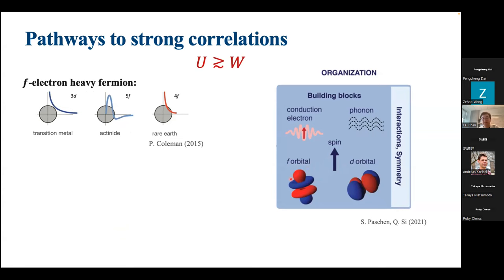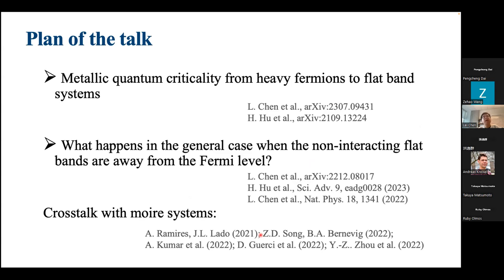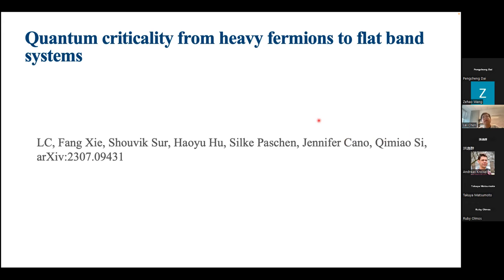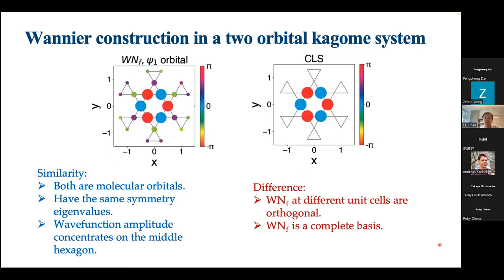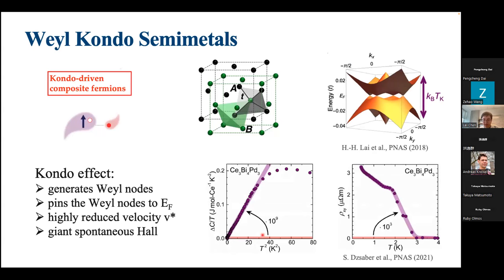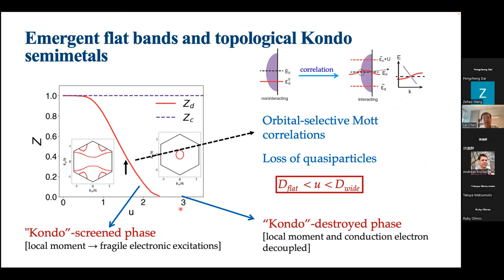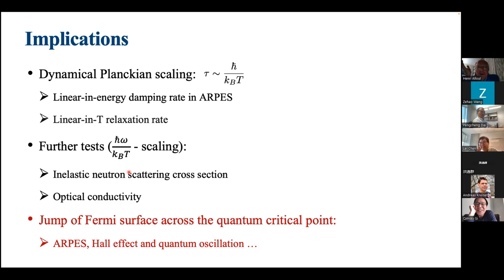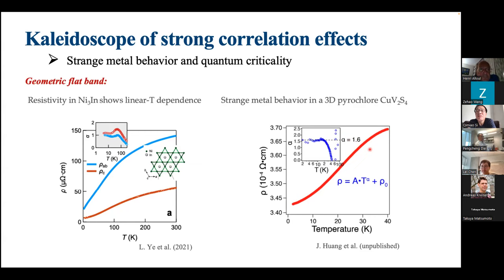RCQM/FCMP: Lei Chen: Quantum criticality and correlated topology in flat band systems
Talk Date: Tuesday, 10/03/2023, 2:30 PM (CDT)
Speaker: Lei Chen
Institution: Department of Physics and Astronomy, Rice Center for Quantum Materials, Rice University

Title: Quantum criticality and correlated topology in flat band systems

Abstract: Strong correlation effects are believed to be the driving force behind many novel quantum phases and exotic phenomena, such as strange metallicity. They become pronounced when the electrostatic repulsive interaction is larger than, or at least comparable to the kinetic energy. This regime naturally materializes in f-electron-based heavy fermion metals, as well as in d-electron-based systems with geometry-induced flat bands.

In this talk, I will argue that these two types of systems share considerable similarities both in their static and dynamic properties. To show this, we map the flat-band systems onto a Kondo-lattice description in a molecular-orbital basis, drawing inspiration from the concept of compact localized states. From this perspective, we first demonstrate the emergence of flat bands [1] that are pinned to the Fermi energy, leading to a new platform for Weyl-Kondo semimetals devoid of f electrons [2]. We then uncover a continuous selective transition [3] of the molecular orbitals and the associated quantum criticality. In this case, our findings connect with recent advances on heavy fermion quantum criticality [4], provide the first theoretical understanding of the observed strange metallicity in line-graph systems, and predict a phase diagram that has been supported by some very recent experiments on kagome metals.

References:
[1] L. Chen et al, arXiv:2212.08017. H. Hu et al., Sci. Adv. 9, eadg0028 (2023).
[2] L. Chen et al, Nat. Phys. 18, 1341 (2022); H.-H. Lai et al., PNAS 115, 93 (2018); S. Dzsaber et al., PRL 118, 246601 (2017).
[3] L. Chen et al, arXiv: 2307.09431
[4] H. Hu, A. Cai, L. Chen et al., arXiv:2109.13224